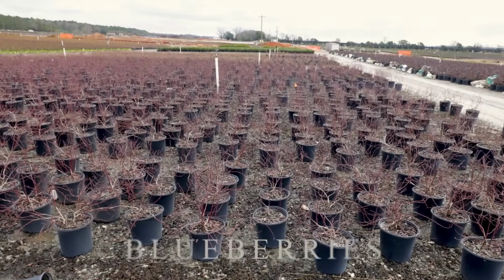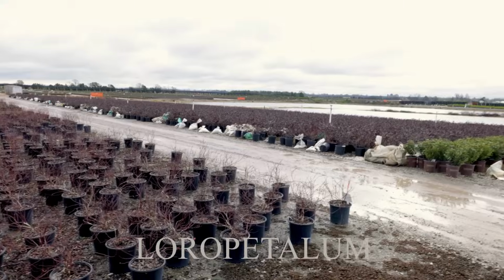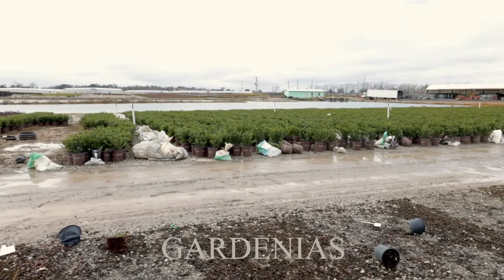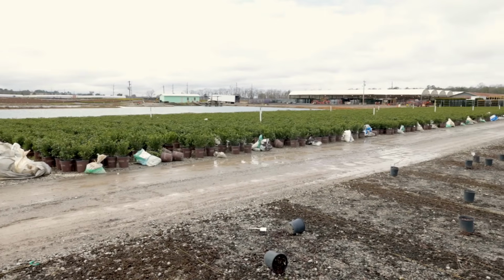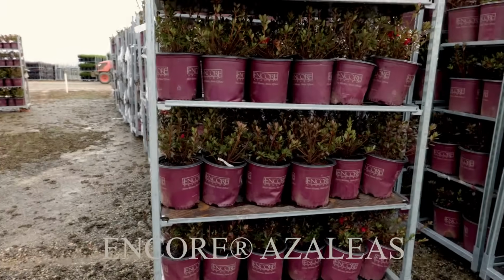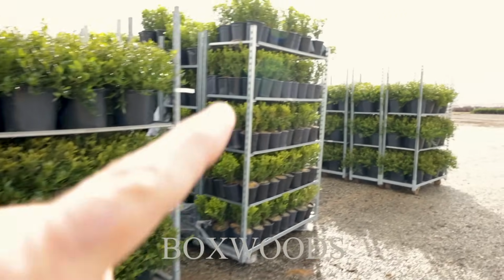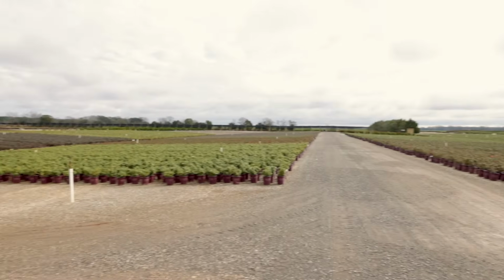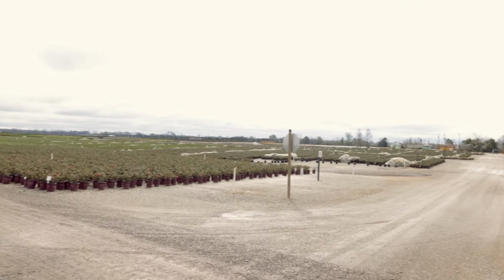$500 Dollars in Plants + Consultation - Plantsbymail.com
Giant Plant Giveaway - Plantsbymail.com - In this video I go over a plant giveaway from Plantsbymail.com. There are three chances to win three different prizes. Plus I am doing a consultation with the grand prize winner.